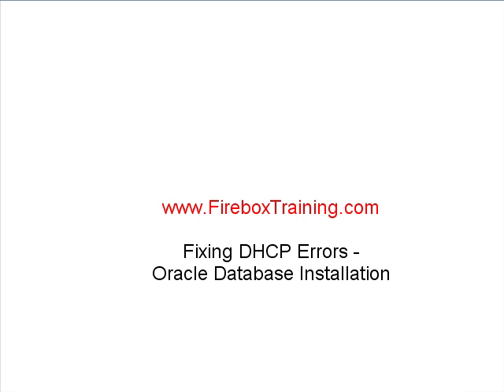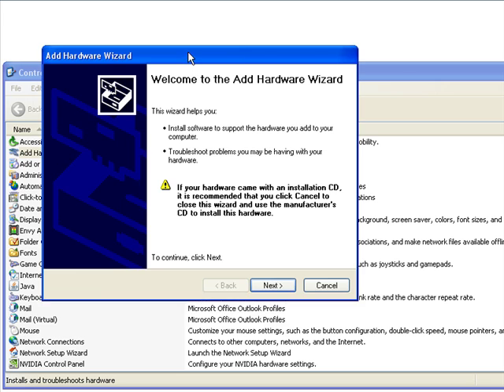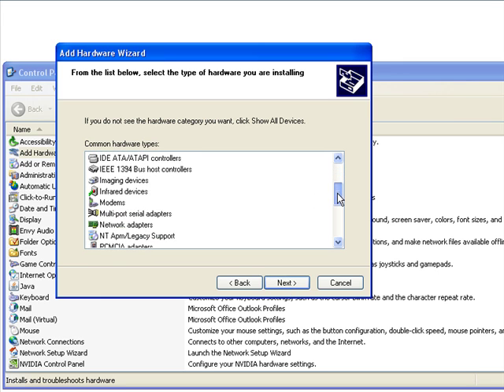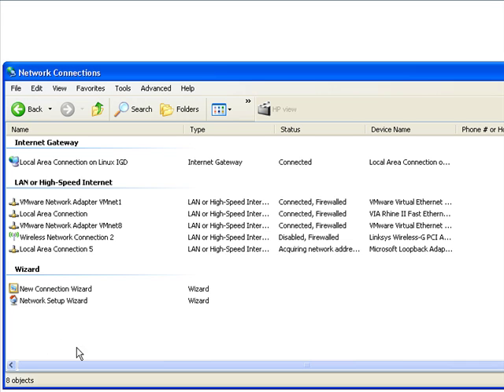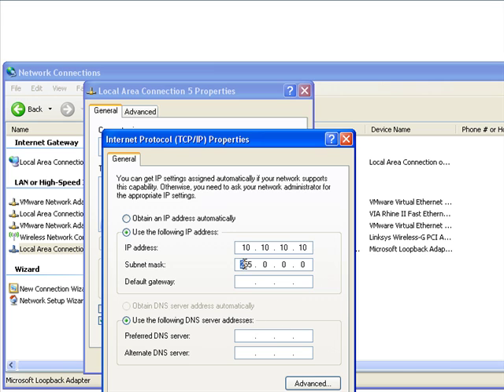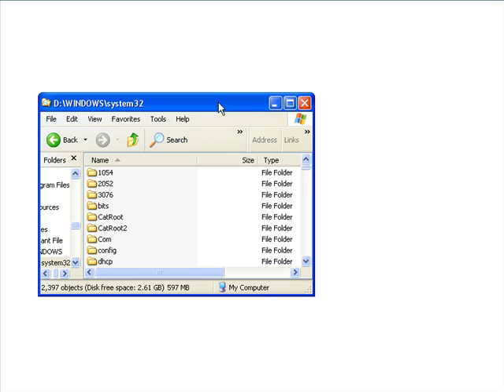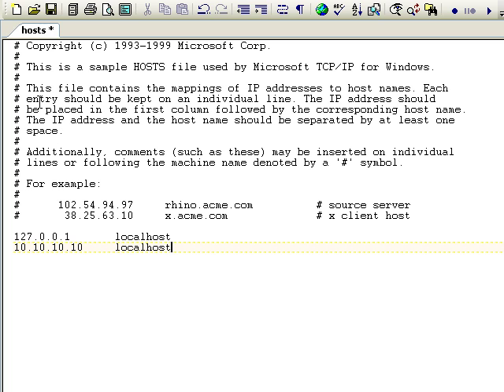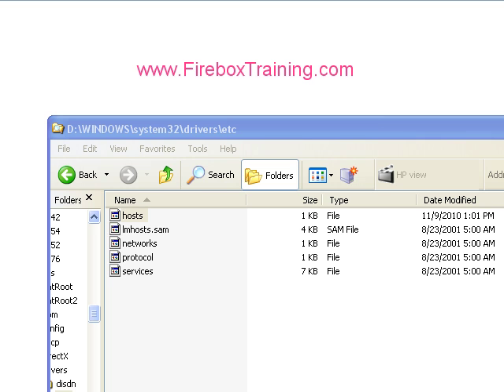Oracle Training - Training Video | How to Fix DHCP Errors with Oracle Database Installation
Oracle Training from Firebox IT Training In this Oracle Training tutorial you will learn how to solve the dreaded DHCP error.  When installing an Oracle database on Windows, you may get the dreaded DHCP error, which has to do with your IP address, which needs to be static instead of dynamic. This tutorial shows you how to correct that error by installing the Microsoft loopback adapter and modifying your ets/hosts file.